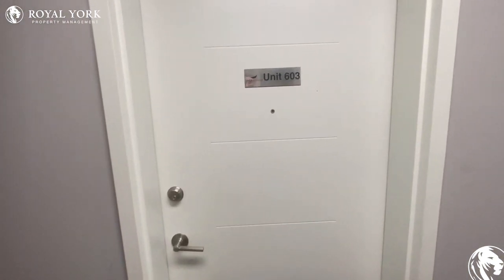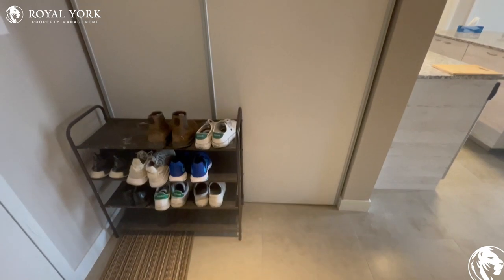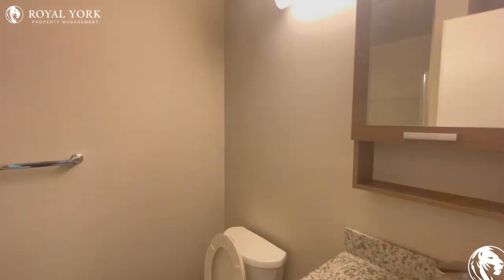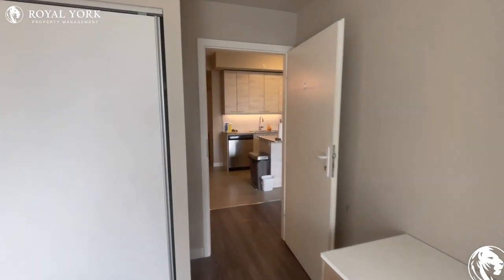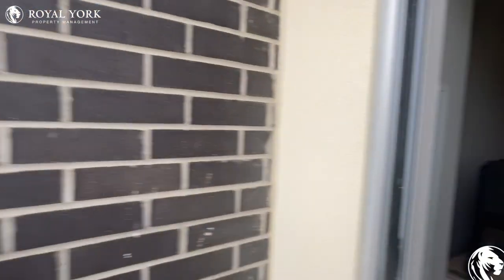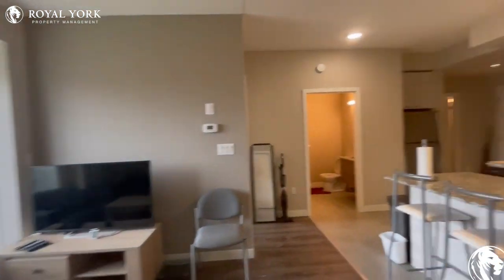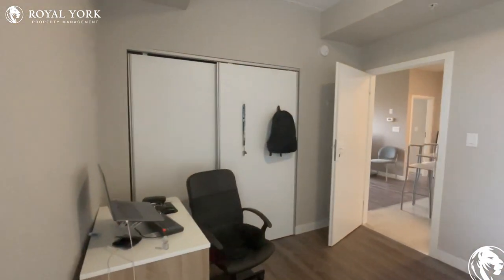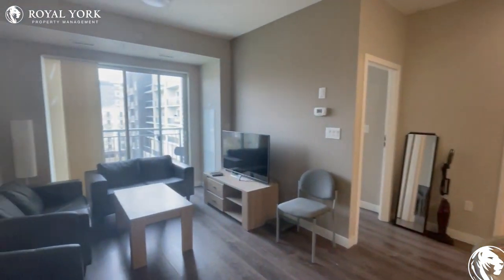603-280 Lester Street, Waterloo, Ontario N2L 0G2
3 Bedrooms | 2.5 Bathrooms, Upgraded Kitchen, Stainless Steel Appliances, Dishwasher, Microwave, Stone Countertops, Laminate Floors, Ensuite Laundry.

Close to Conestoga Parkway, Columbia / Lester, MacGregor Senior Public School, University of Waterloo, Waterloo Park, Conestoga Mall, University Shops Plaza, Bridgeport Plaza, Earth Sciences Museum, Kitchener-Waterloo Art Gallery, Victoria Park.

603-280 Lester Street, Waterloo, Ontario N2L 0G2
Columbia Street West and Albert Street

Fourteen Minutes Away From the Beautiful Victoria Park!!

UNIT AMENITIES:
*3 Bedrooms | 2.5 Bathrooms
*This is a Newly Renovated Condo Apartment
*Upgraded Kitchen
*Dishwasher
*Microwave
*Stone Countertops
*Laminate Floors
*Personal Thermostat
*9 Foot Ceiling
*Roller Window Coverings
*Ensuite Laundry
*Upgraded Bathrooms
*Ensuite Bathroom
*Private Balcony
*Corner Unit
*High Floor
*Tons of Natural Light
*Water, Gas, and Hot Water Tank are Included

BUILDING AMENITIES:
*Fitness Center/Gym
*Party Room
*Movie Room
*Rooftop Patio

Property Leased :)